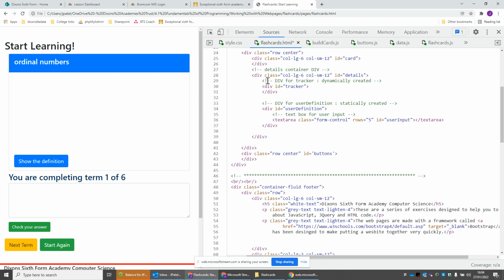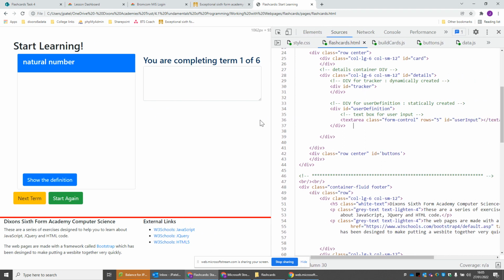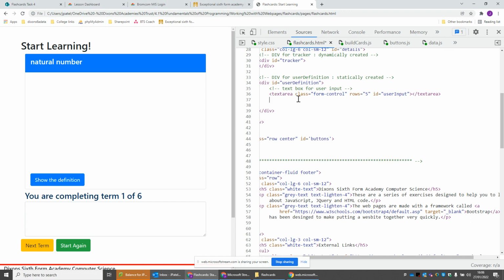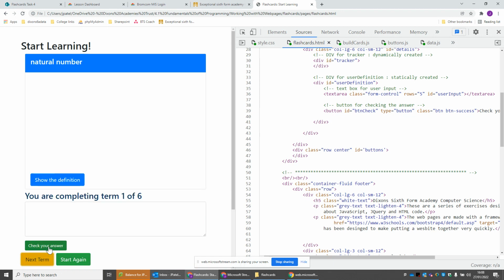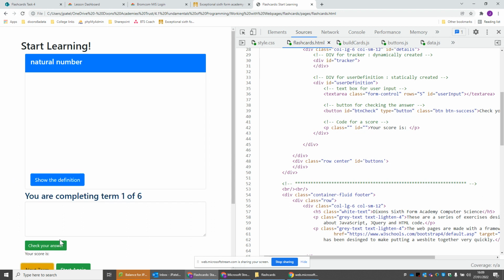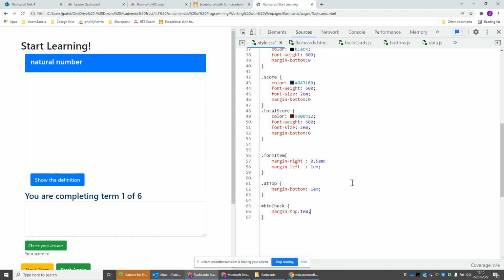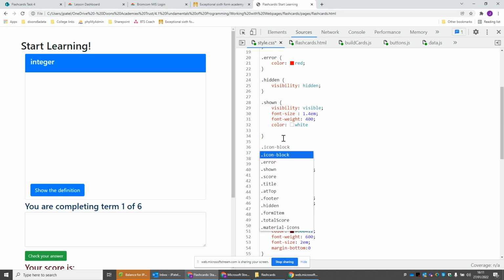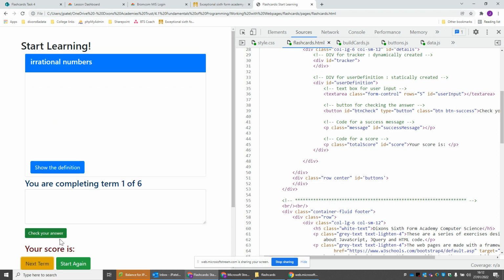task 04 1